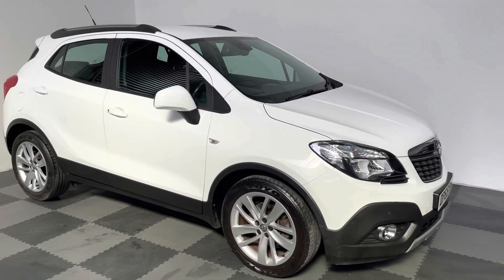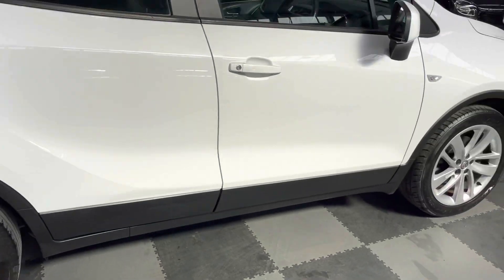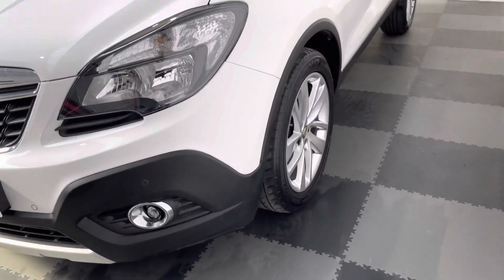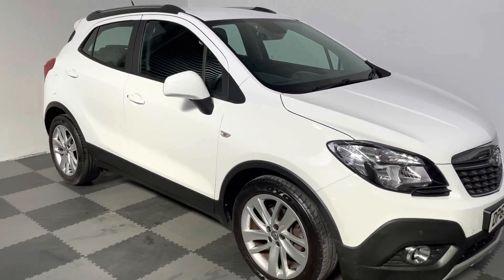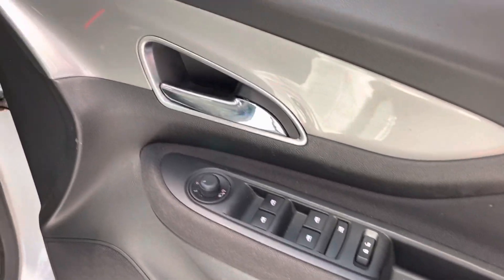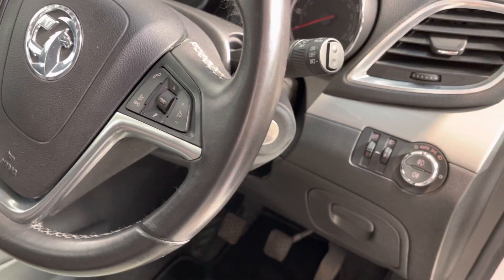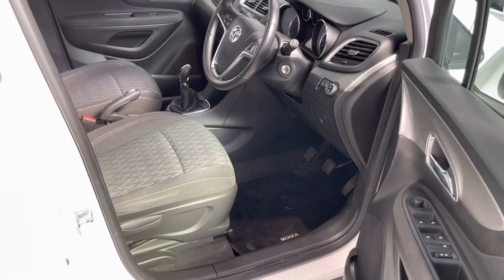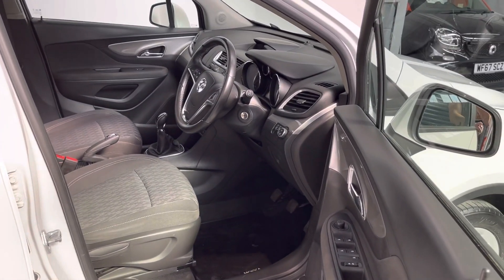Vauxhall Mokka DF65VXX